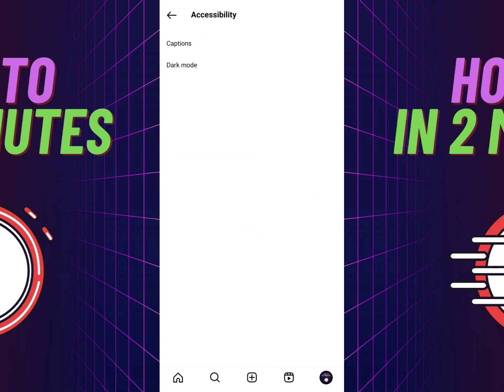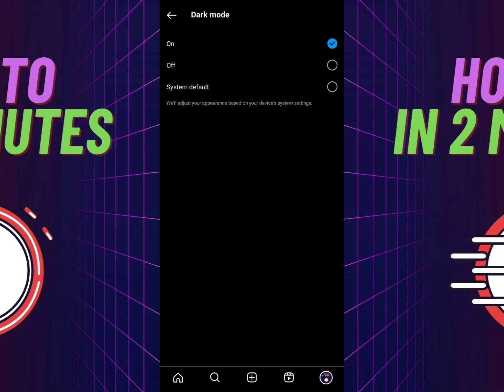How To Turn On Dark Mode On Instagram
Here is a video showing you how to turn on the dark mode on Instagram. It takes less than a minute and we show it in under that as well.